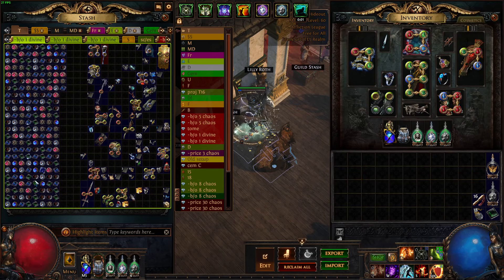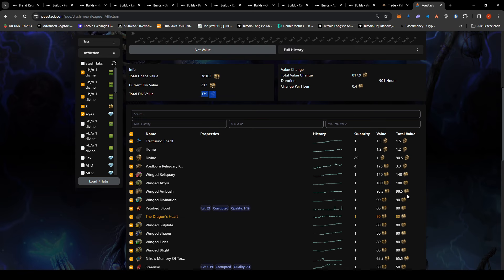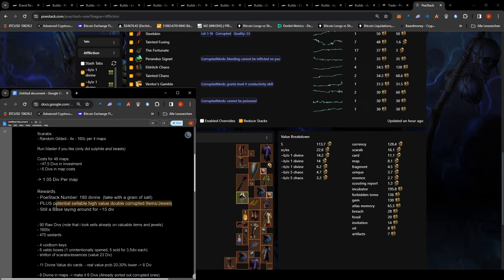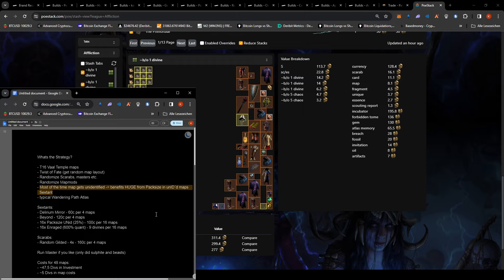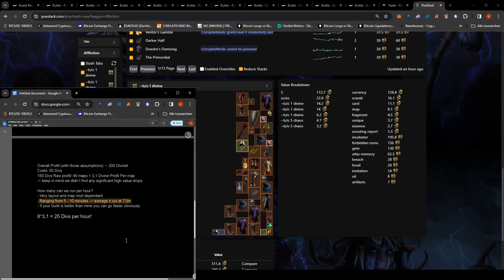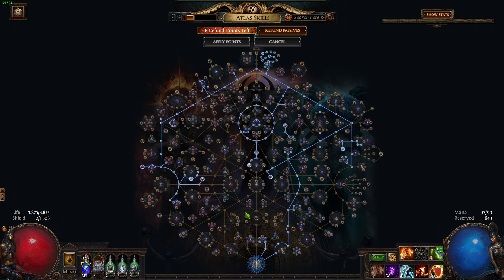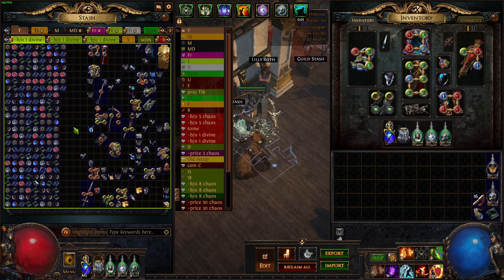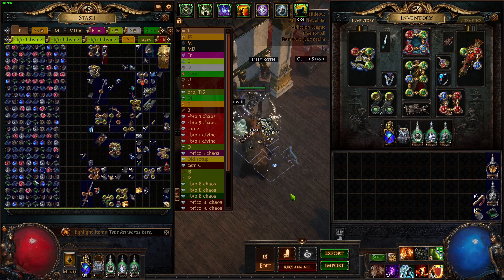3.23 Twist Of Fate Atlas Strategy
How good is it in 3.23?
Sorry for the bad Voice Quality, i forgot to setup my microphone correctly :(
1:50 - 5:00 Poestack Loot Overview
5:00 - 8:00 Costs and Strategy Explanation /Overall Hourly Estimation
8:00 - 9:22 Atlas overview
9:22 - 9:55 Why you should still filter maps
9:55 - 12:00 What to loot and how to list it efficiently